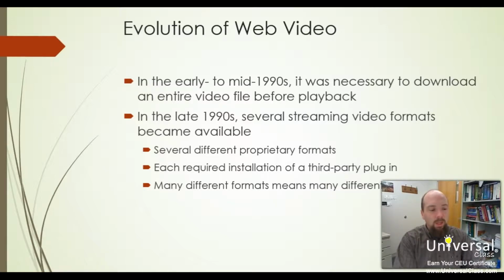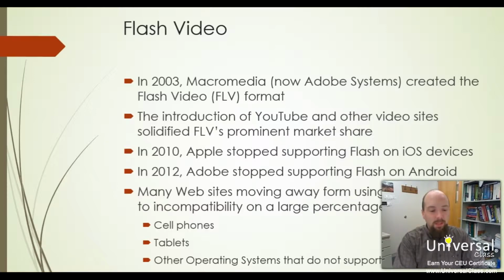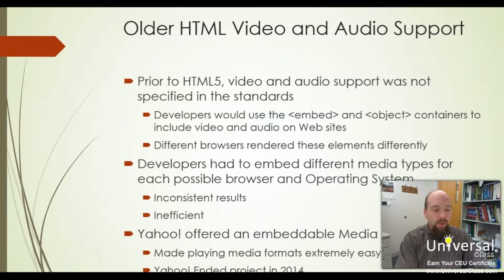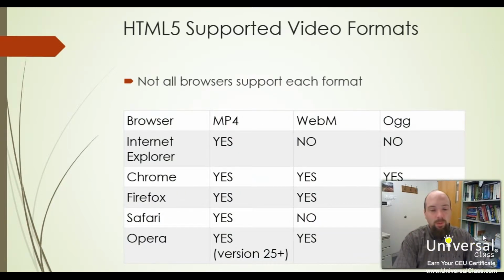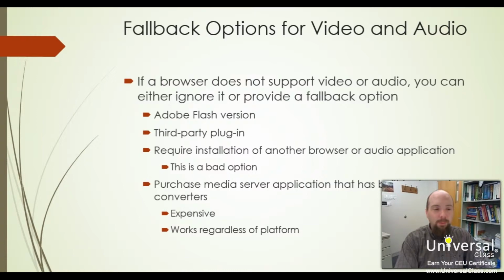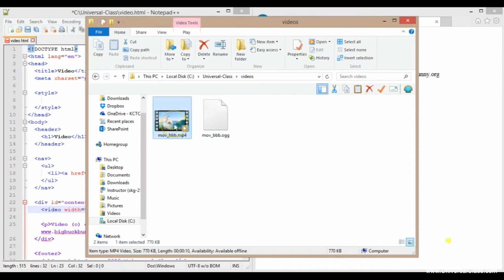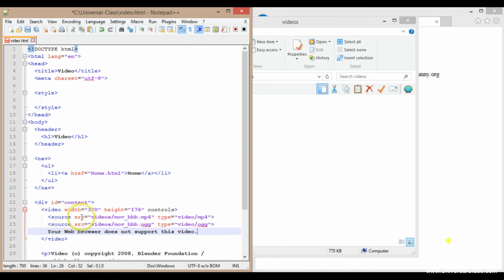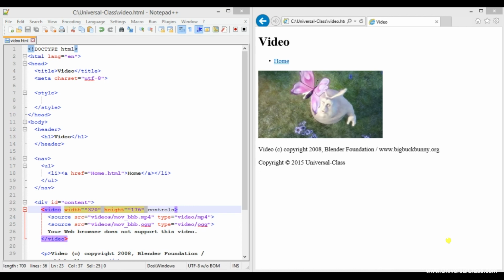Adding Videos and Graphics with HTML5